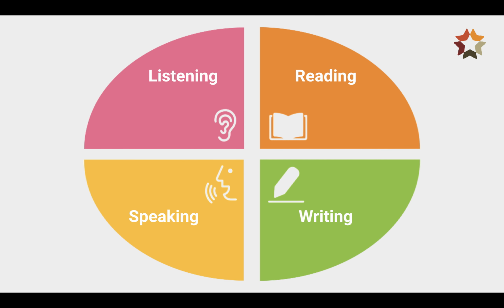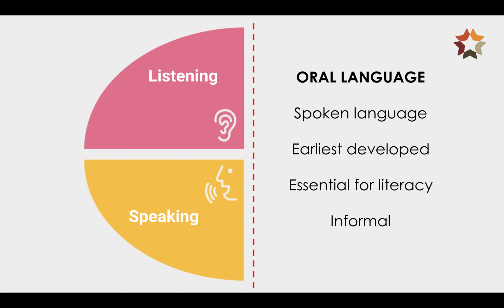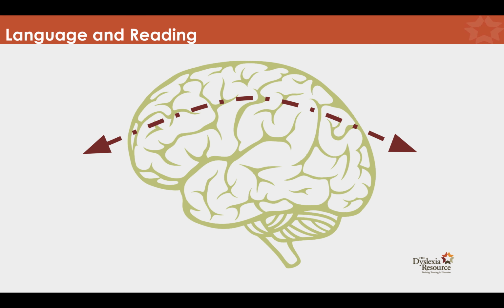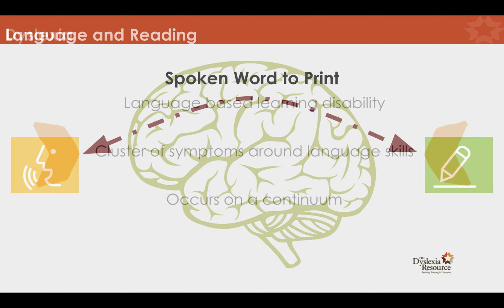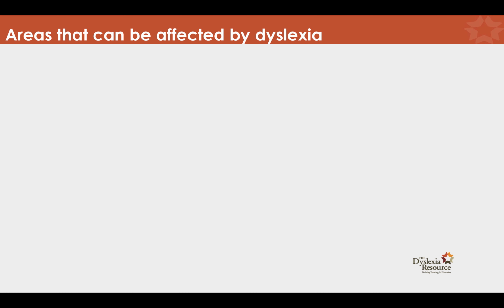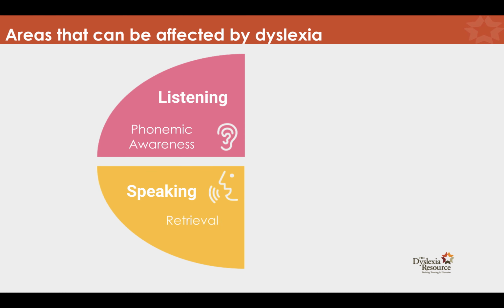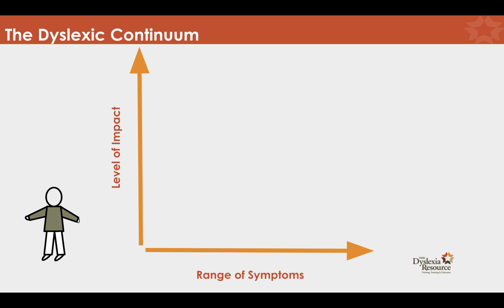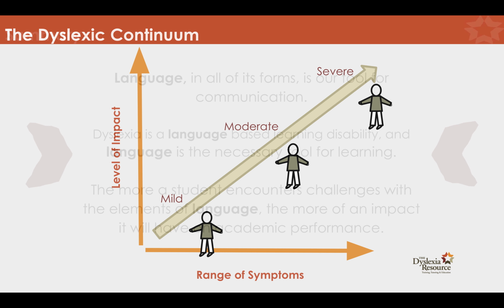Elements of Language | A Dyslexia Awareness Video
As dyslexia is a language-based learning challenge, teachers and parents often notice a cluster of symptoms regarding various language skills, including reading, writing, speaking, and listening. Learn more about how dyslexia can impact a student's language skills and affect their performance in the classroom in today's awareness video.

About The Dyslexia Resource:

The mission of The Dyslexia Resource is to empower communities to serve dyslexic learners. This is accomplished through offering training and tutoring programs, and through its community partnerships.